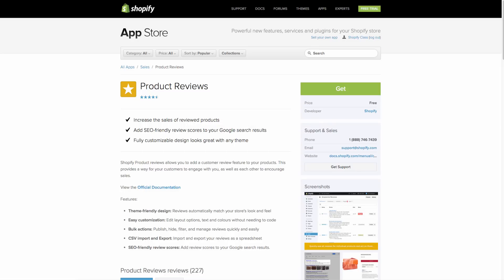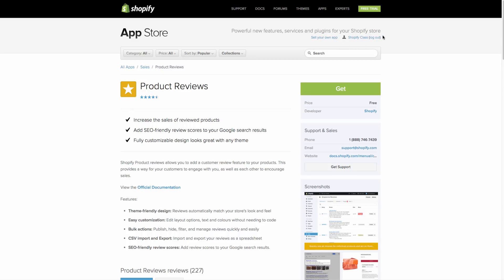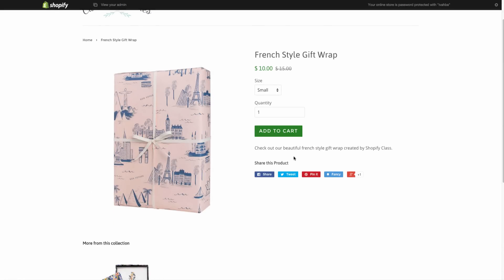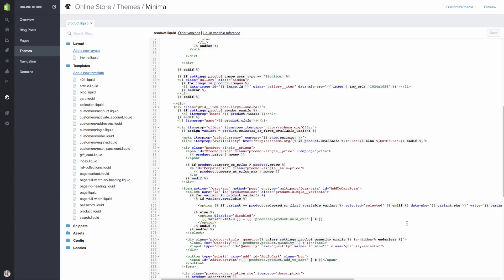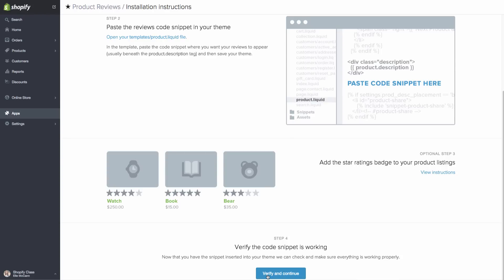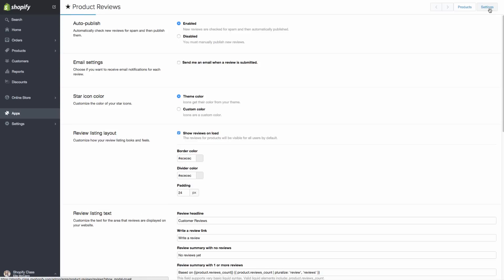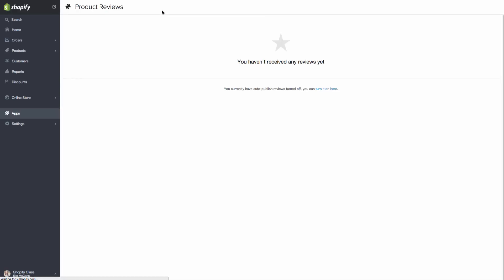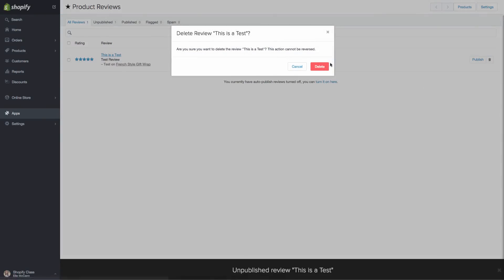How to Set Up Product Reviews for your Shopify Store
In this video we will walk through step-by-step how to add the Shopify Product Reviews app to your Shopify store. This is a great idea because lets people easily review your products which is great to add credibility and social proof for your potential customers.